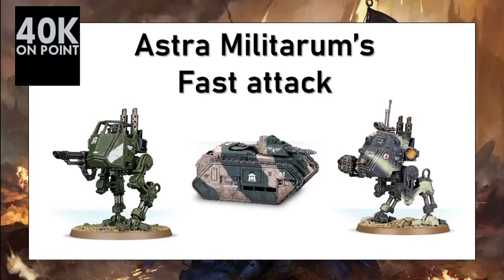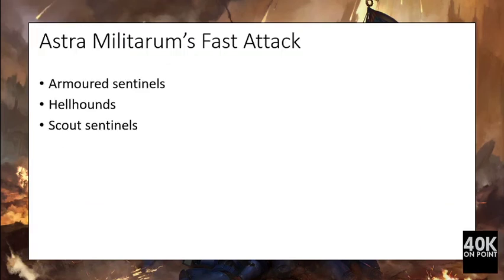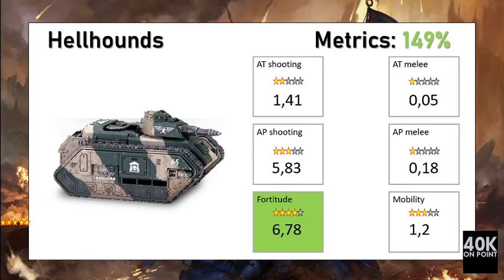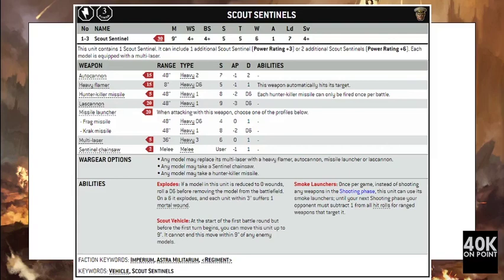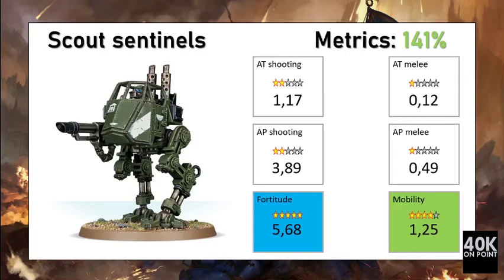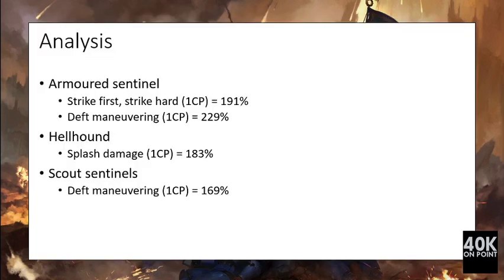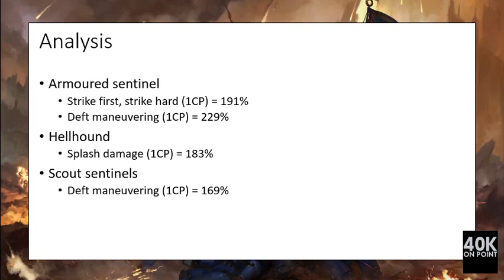40k Astra Militarum Fast attack unit breakdown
This video is a quantitative breakdown of Astra militarum unit breakdown.